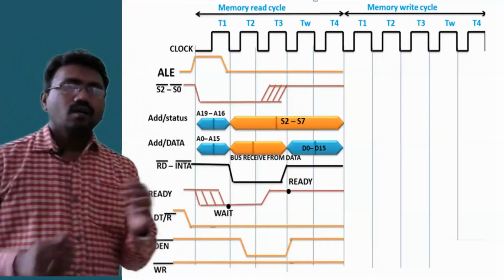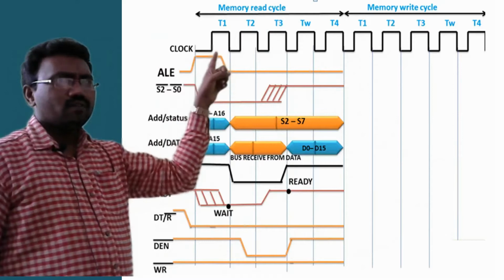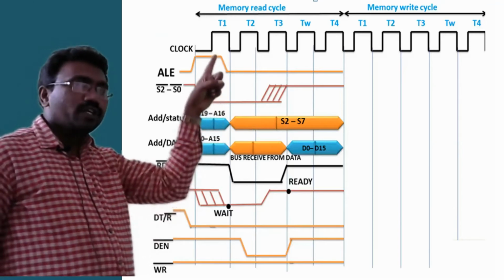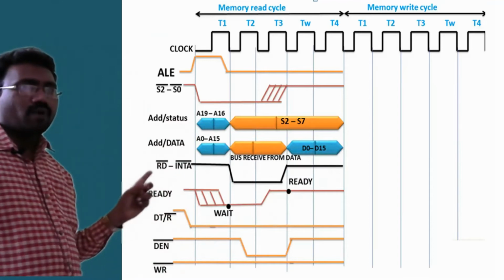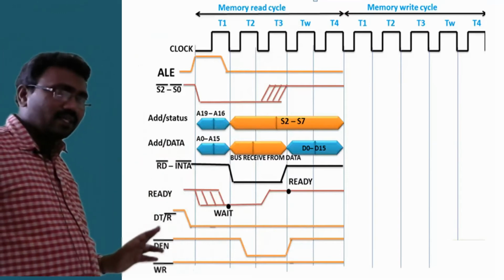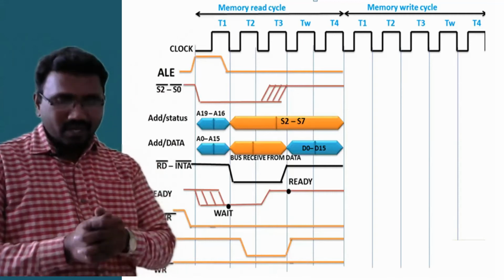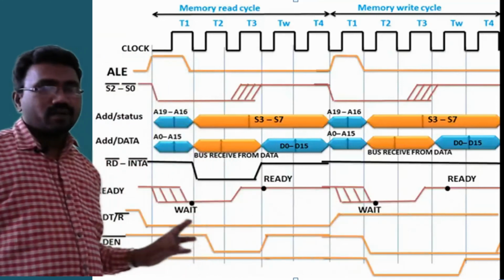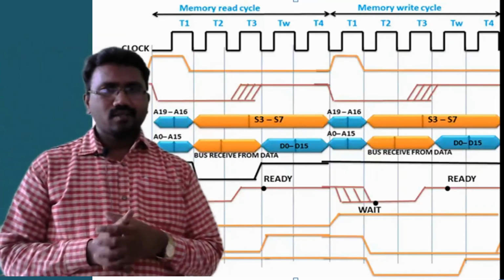general bus operation